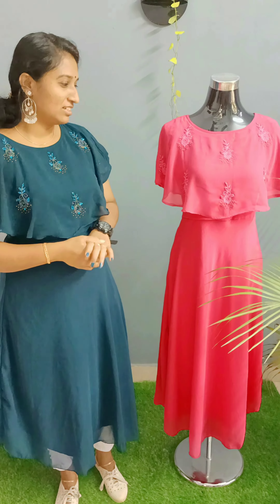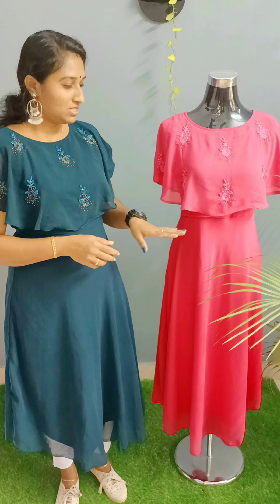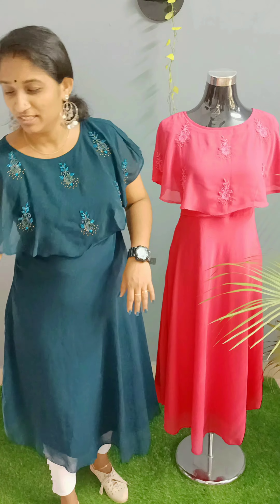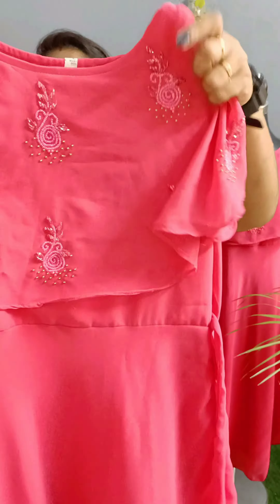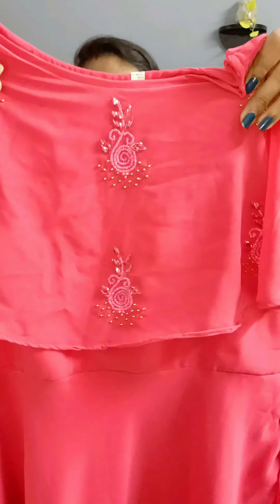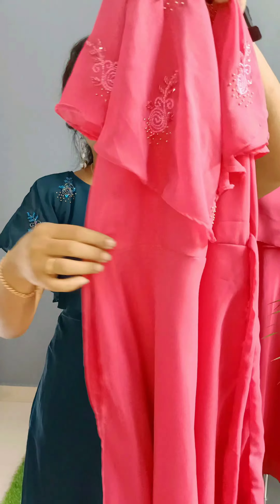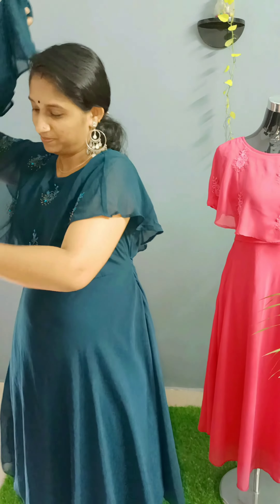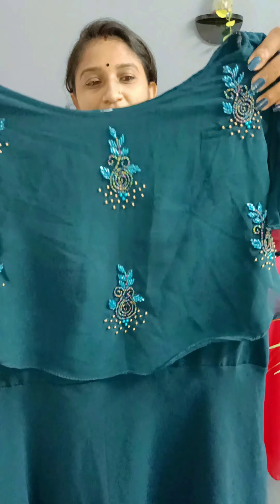💙Georgette Poncho Partywear Kurtis 💙💙# For More Details Pls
💙💃Georgette Poncho Party Wear Kurtis 💙💃💃💃

💙Stiched With Lining💙

💙Price : 725💙